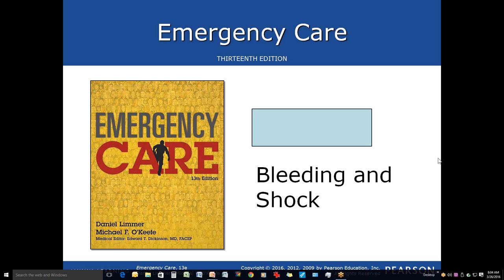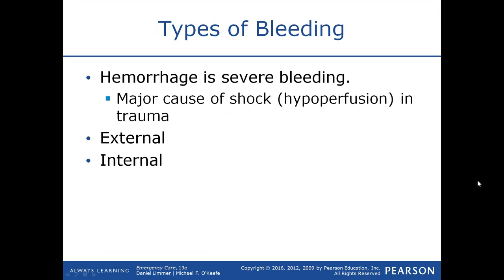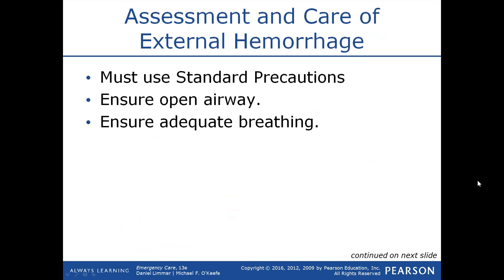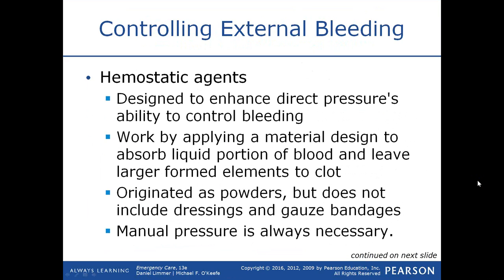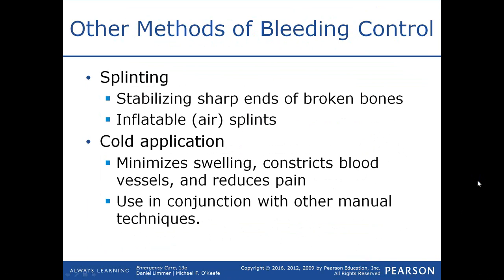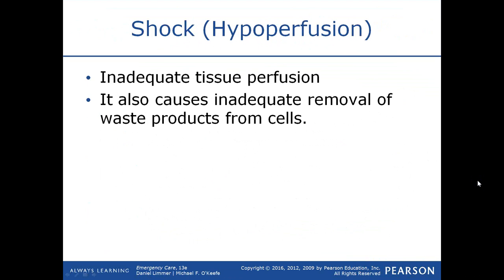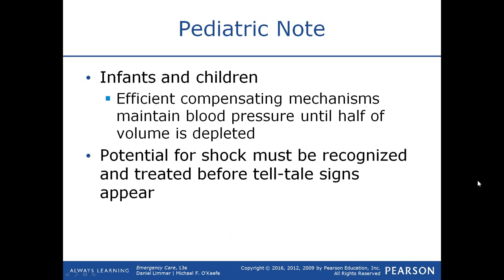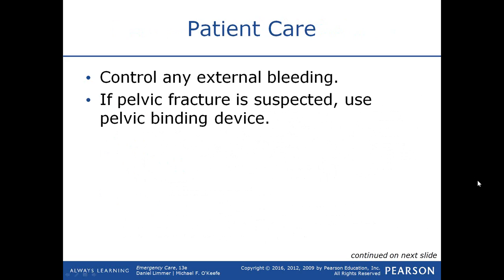Bleeding and Shock for the EMT